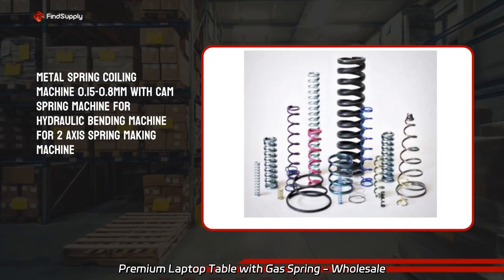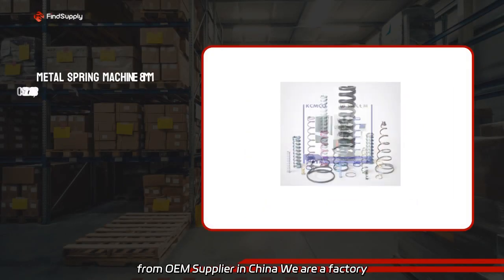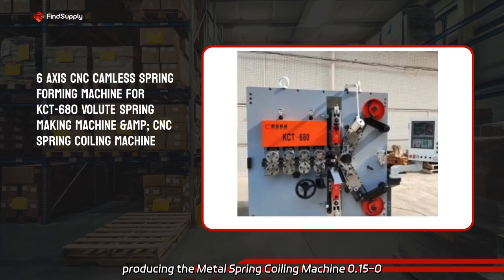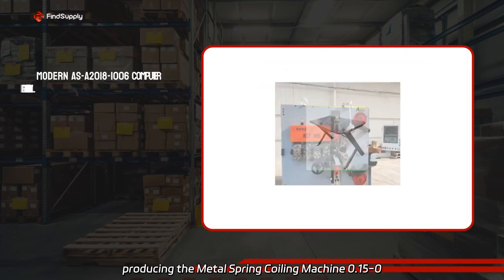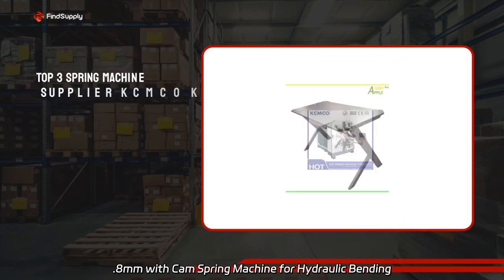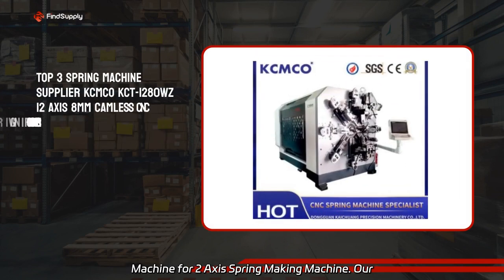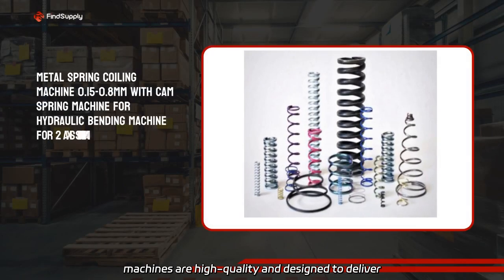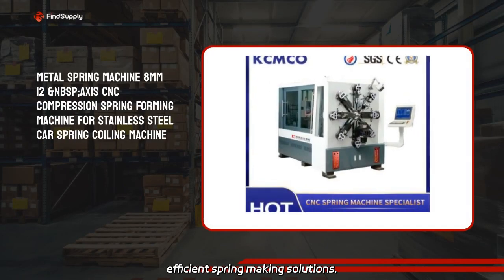Premium Laptop Table with Gas Spring - Wholesale from OEM Supplier in China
Premium Laptop Table with Gas Spring - Wholesale from OEM Supplier in China We are a factory producing the Metal Spring Coiling Machine 0.15-0.8mm with Cam Spring Machine for Hydraulic Bending Machine for 2 Axis Spring Making Machine. Our machines are high-quality and designed to deliver efficient spring making solutions.